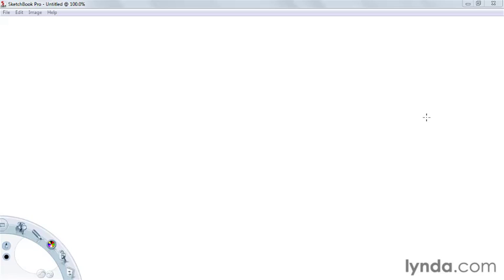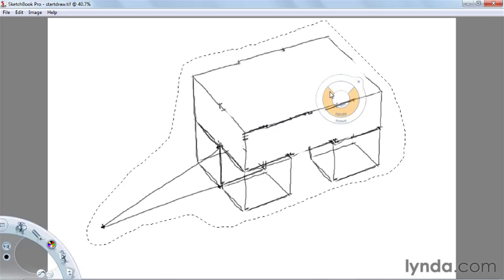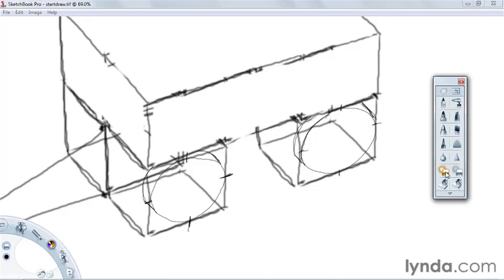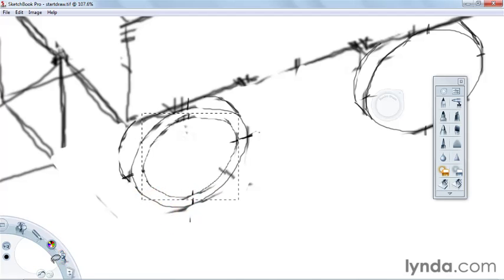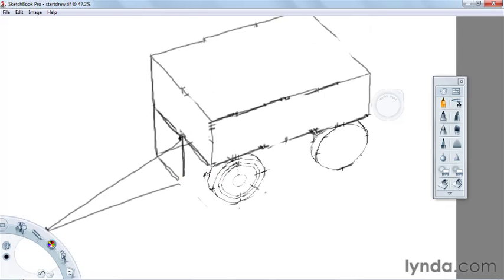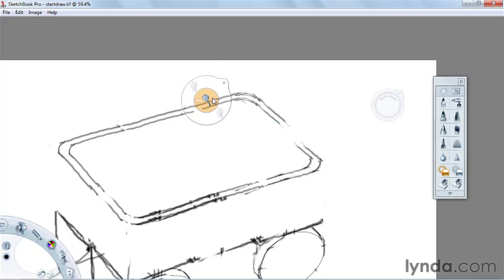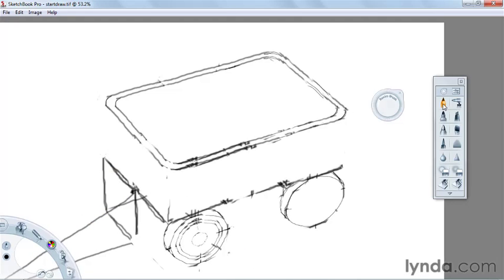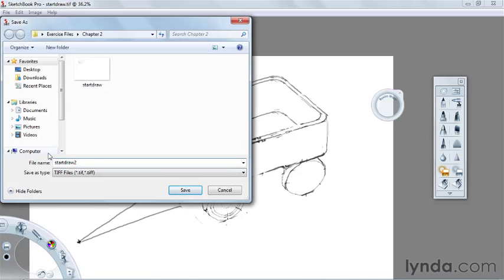Working with Initial Sketches: Savedraw